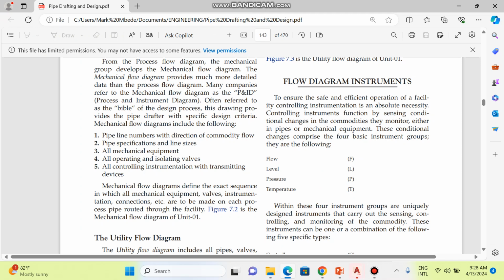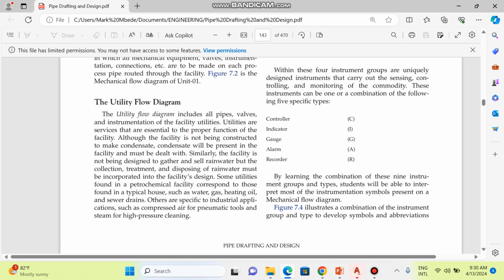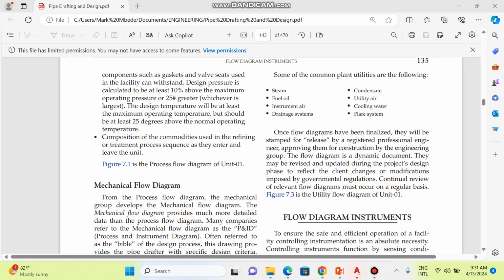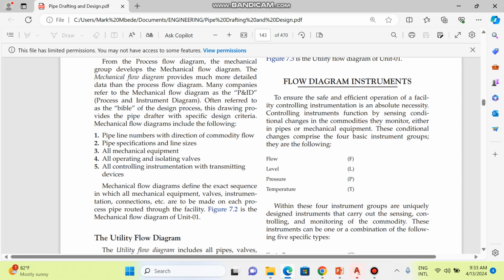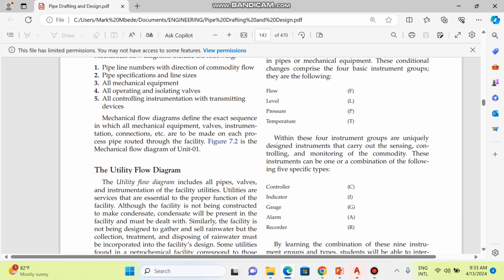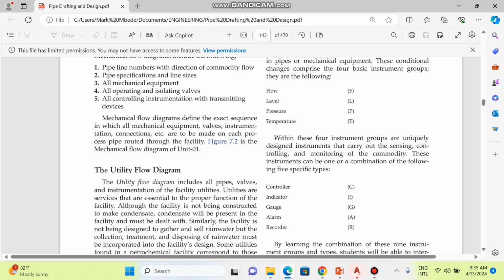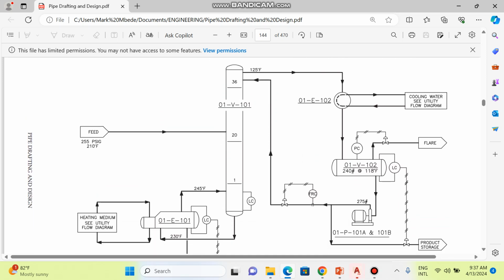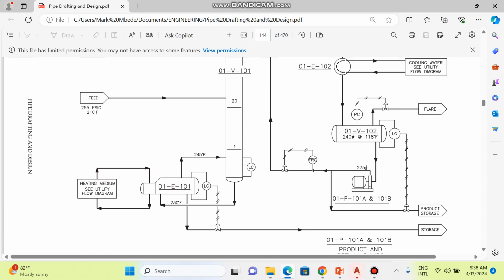Flow Diagram (2)